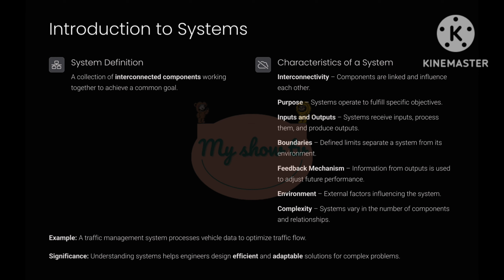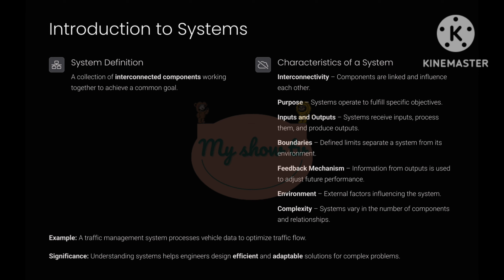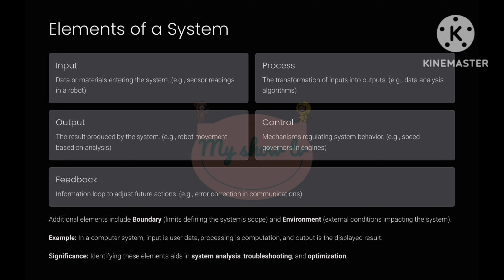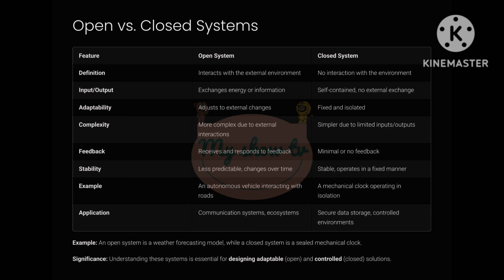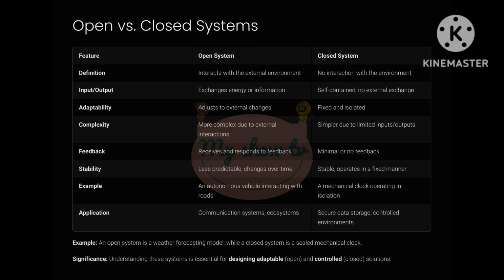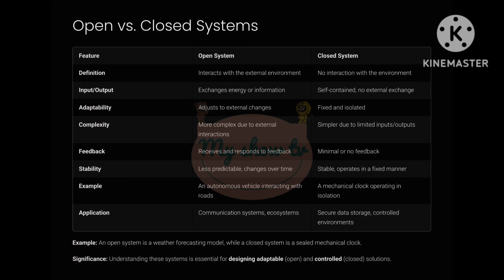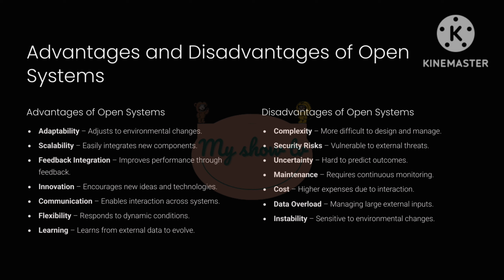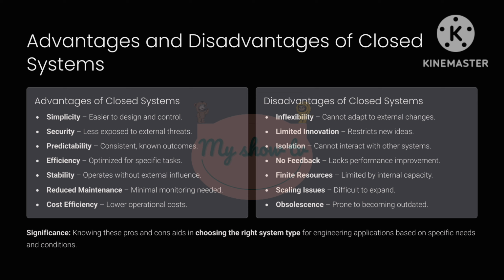L 6 Intro to Systems, elements of a System, Framing Systems, open & closed systemslet's get started